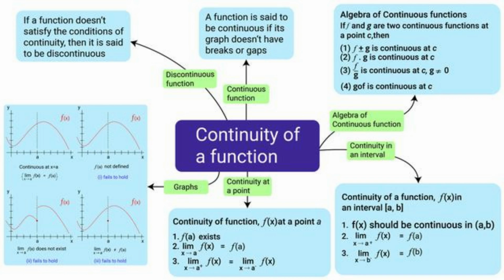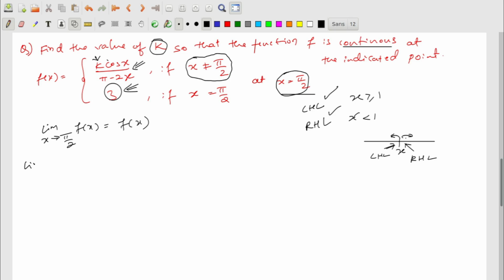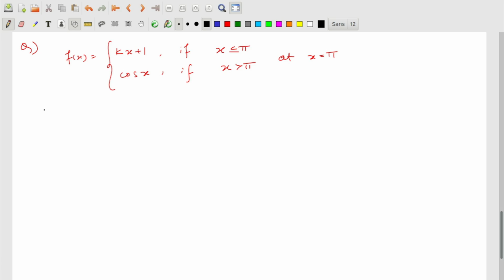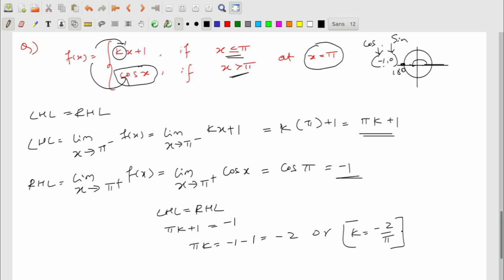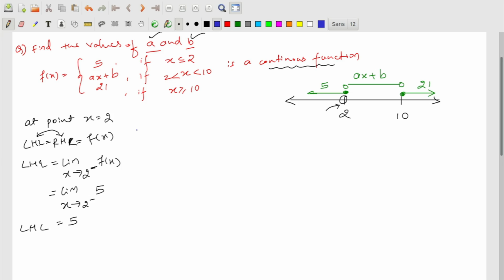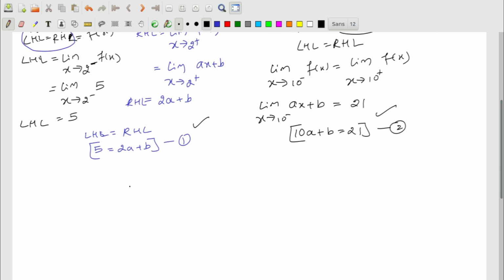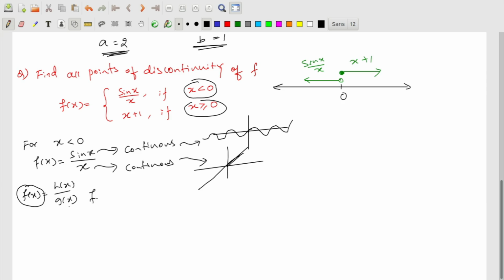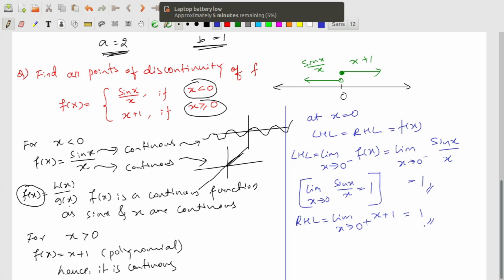Chapter 5 Continuity and Differentiability class 12 Maths || NCERT/Previous year questions II Part 3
In this Video, I have explained Chapter 5 Continuity and Differentiability of class 12 maths. All Basic Concepts of Continuity have been explained deeply so that all the students can understand easily.